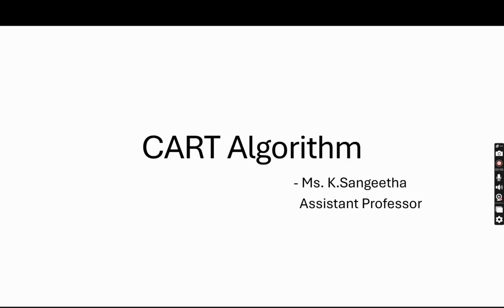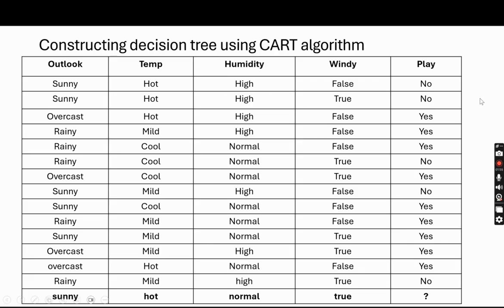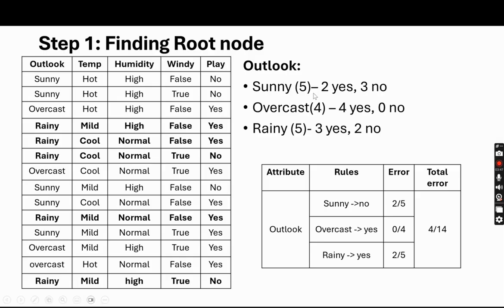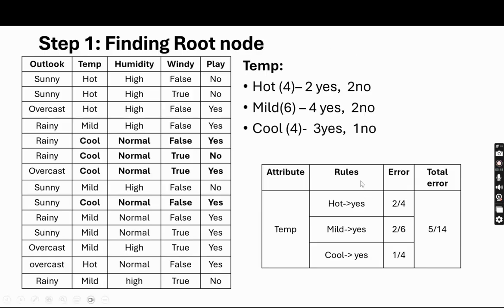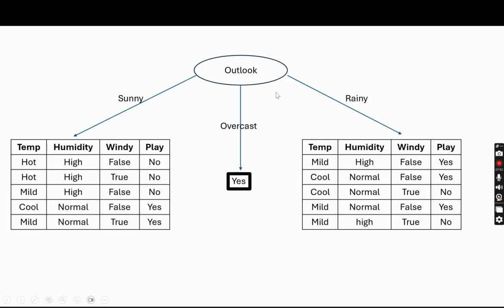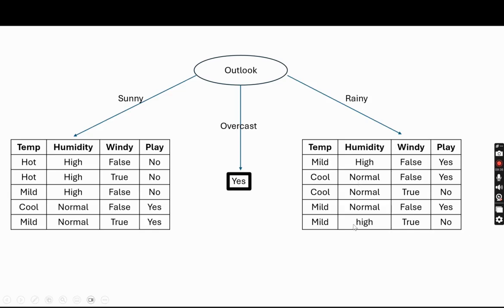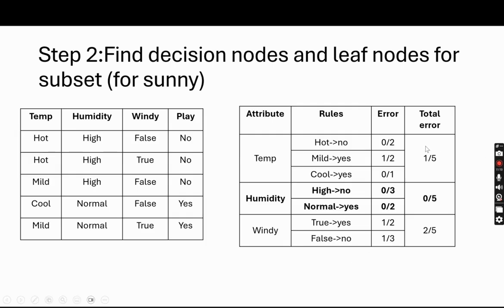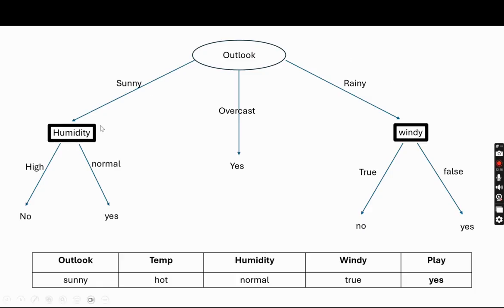CART Algorithm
This video lecture describes about the CART algorithm used for the construction of decision tree for classification problem.